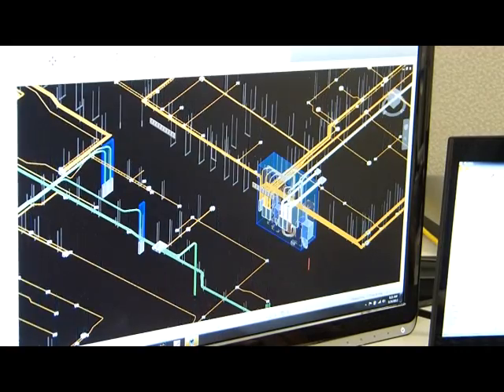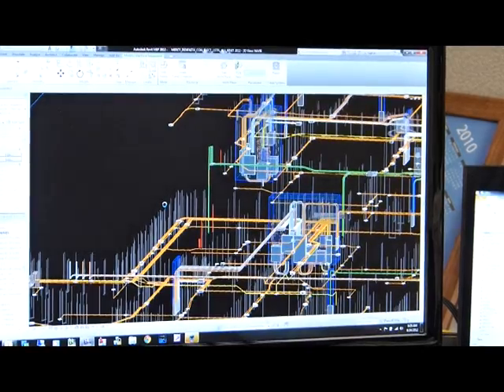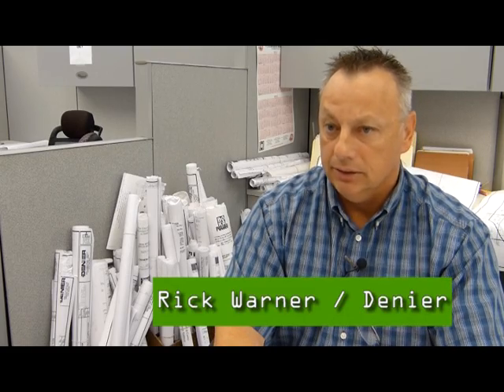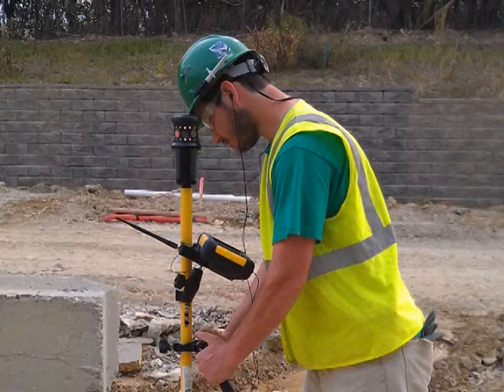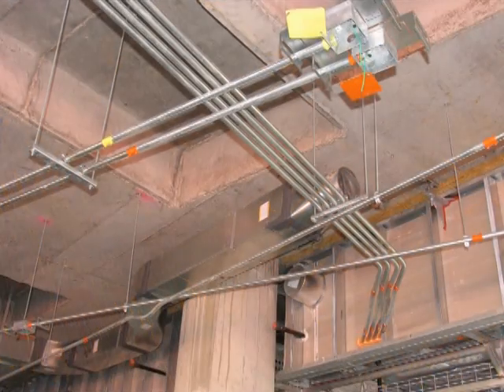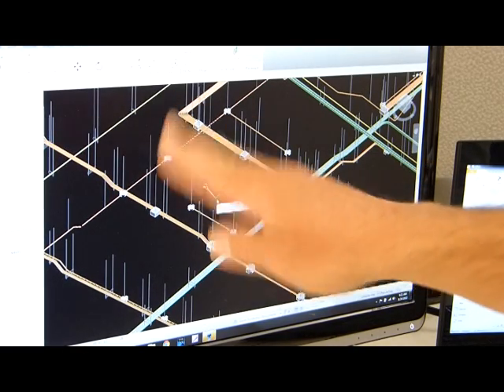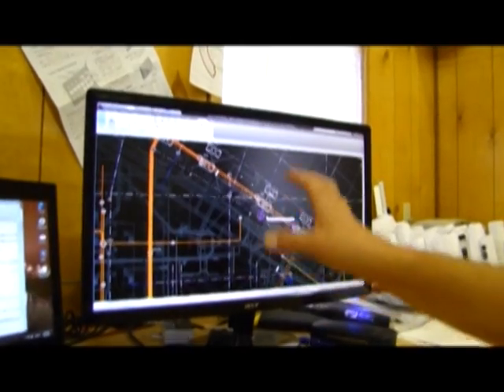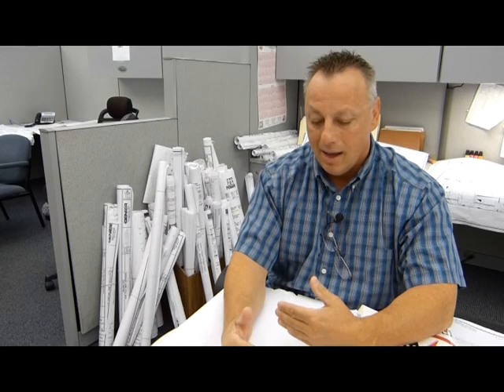BIM (Building Information Modeling) at Denier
Denier is using Building Information Modeling (BIM) and Total Station technology to improve efficiency and reduce costs on the job site.